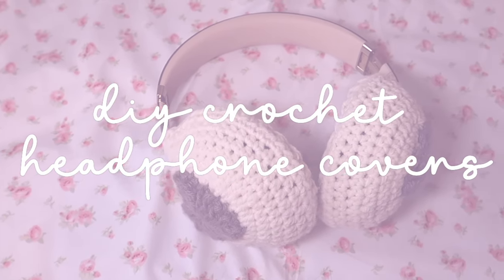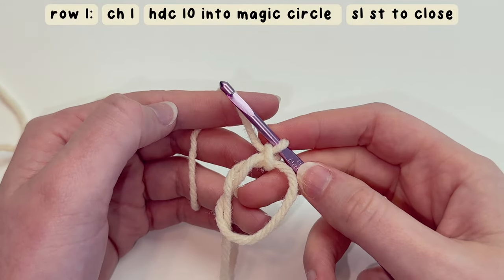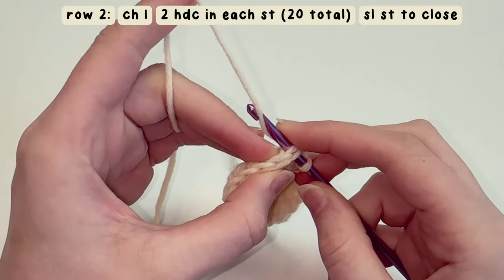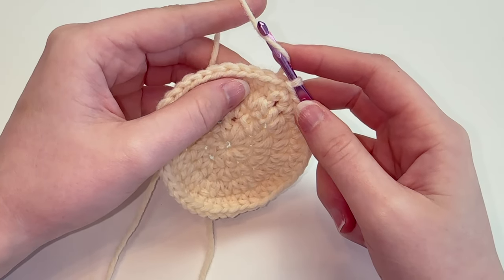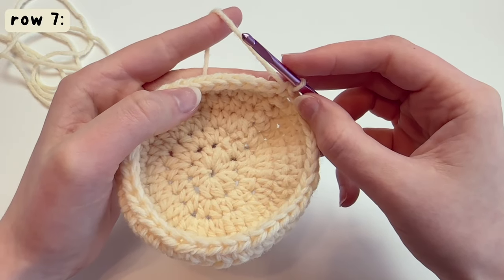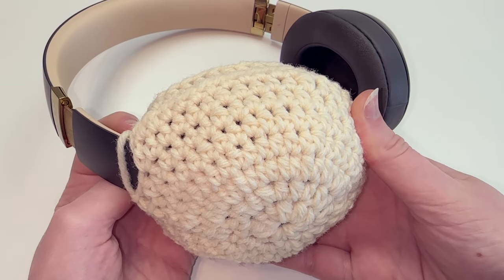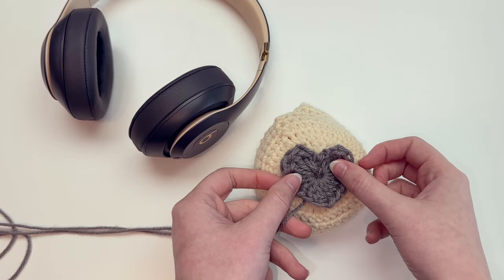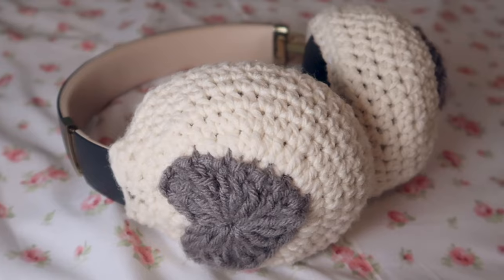How to crochet covers for almost ANY round headphones! 🎧 🧶 (Beats Studio 3)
Send mail to:
Megan Weller